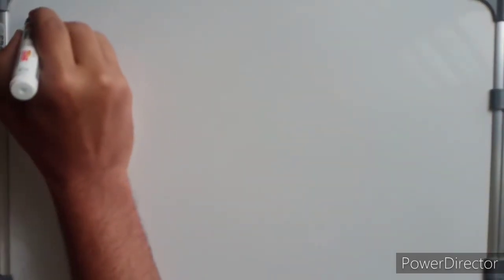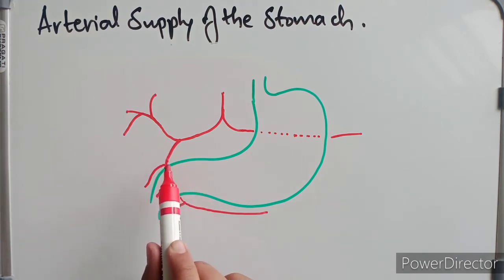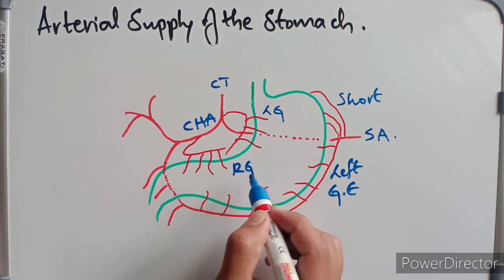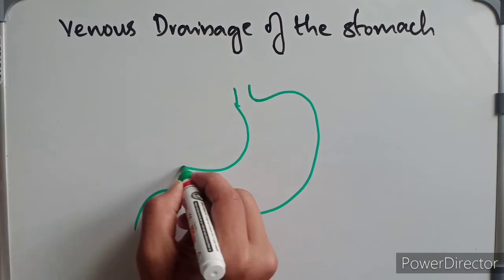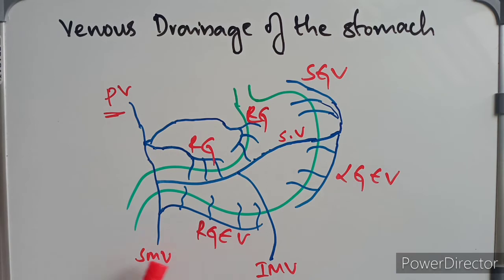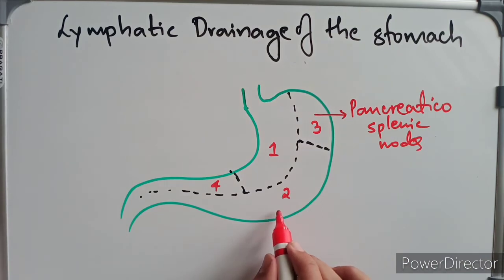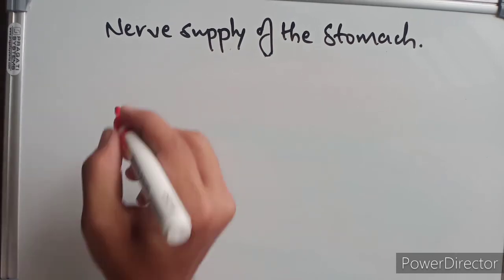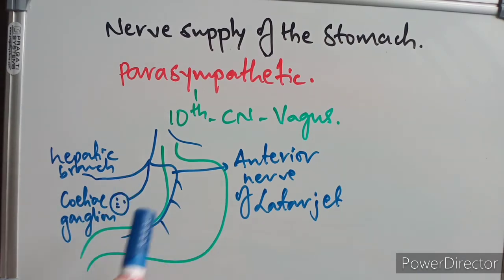Stomach Anatomy - Blood Supply And Lymphatic Drainage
Stomach has extensive blood supply and important venous drainage that are easy to learn . So in this video , I think I have covered all the important aspects and delivered it in an easy manner